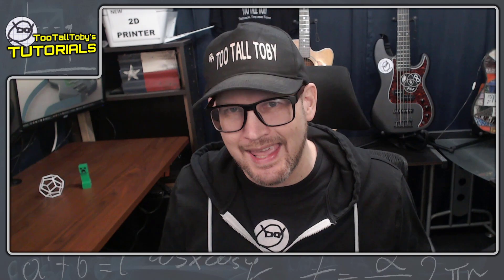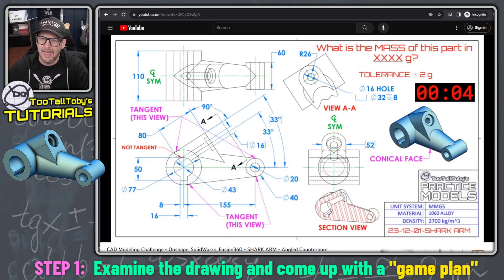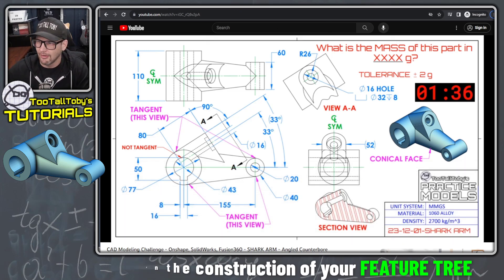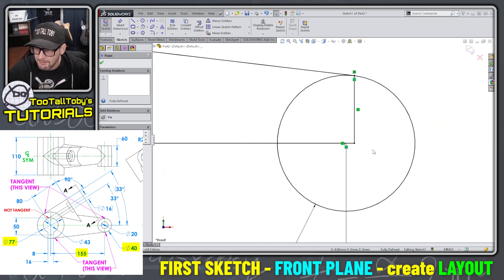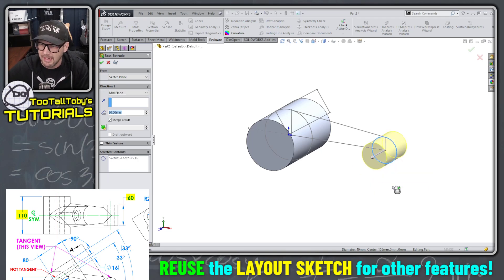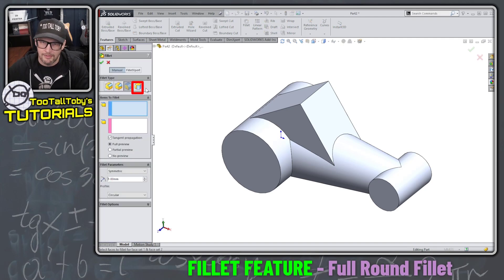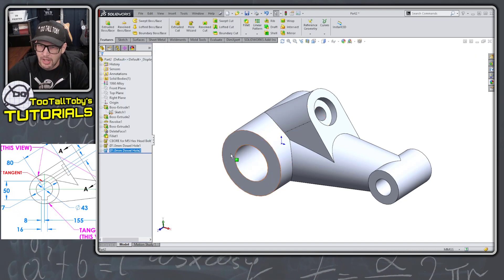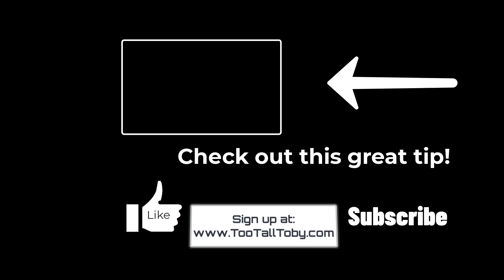SolidWorks Tutorial - Layout Sketch, Contour Selection, Shared Sketches, Delete Face, Hole Wizard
In today's free solidworks training - step-by-step tutorial tootalltoby shows us how to complete a 3dcad challenge by working from a 2d drawing - utilizing a layout sketch and demonstrating some cool uses of delete face.